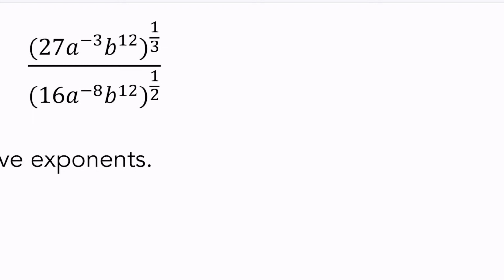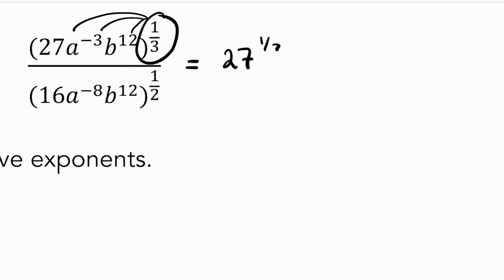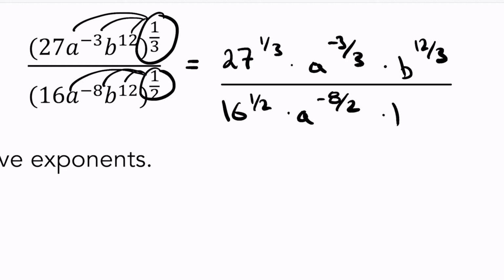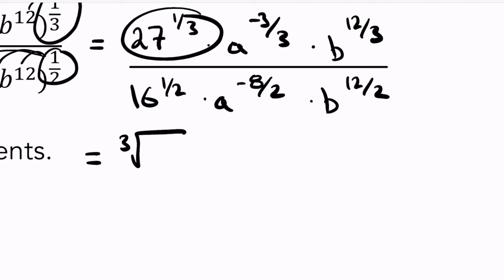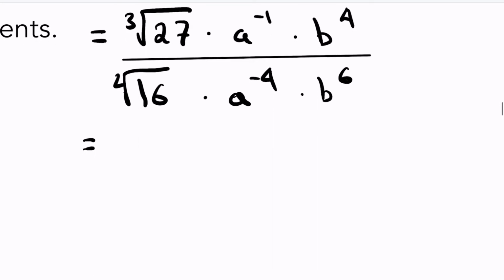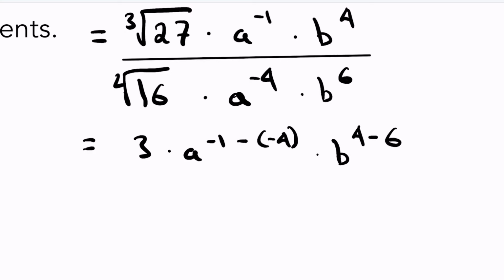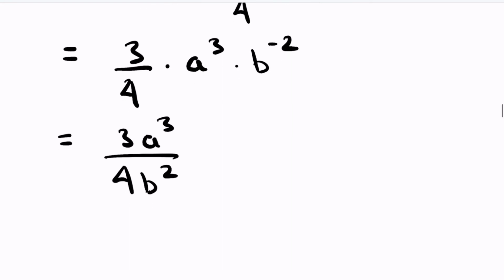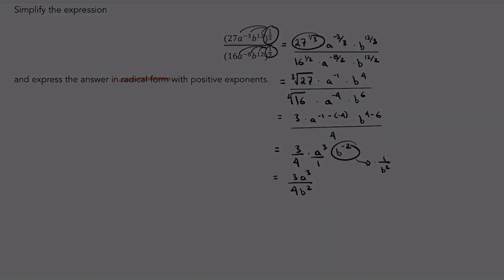Simplifying Rational Expressions with Rational Exponents